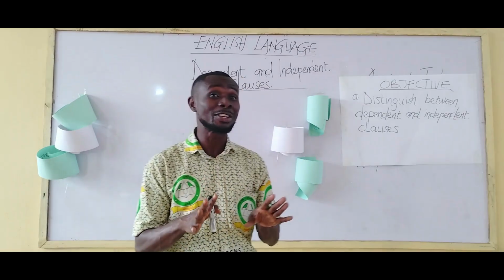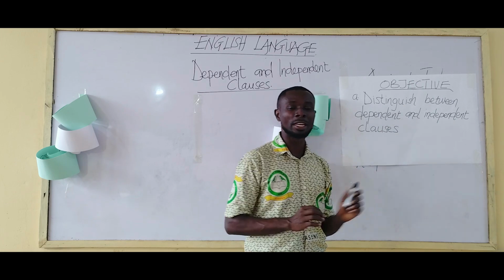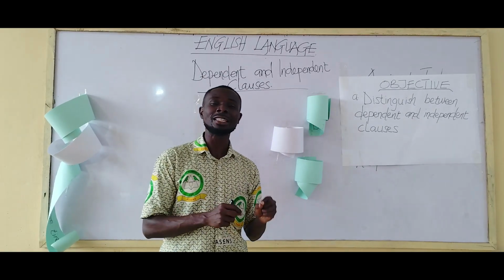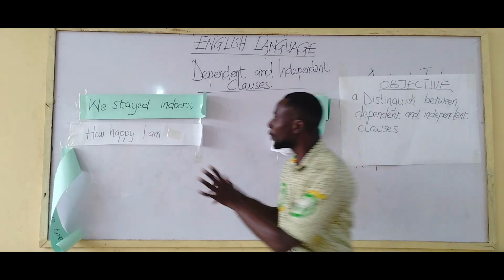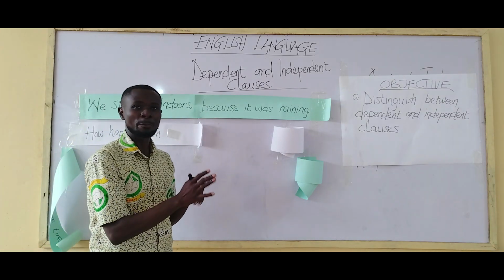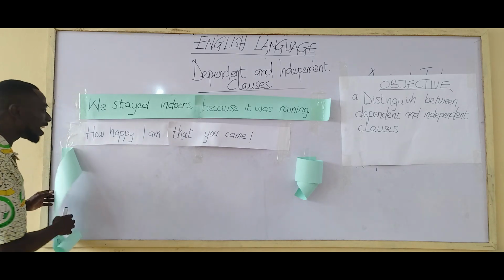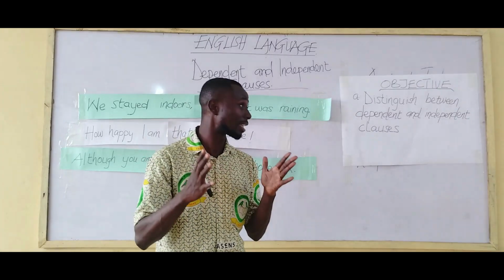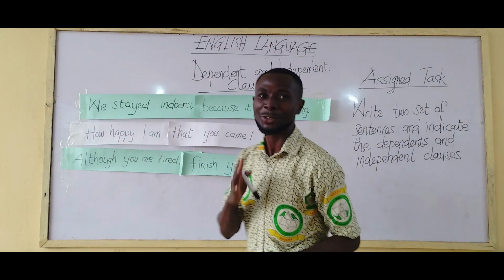DEPENDENT AND INDEPENDENT CLAUSES BY FELIX DONKOR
Lesson On Dependent And Independent Clauses Taught By Mr. Felix Donkor